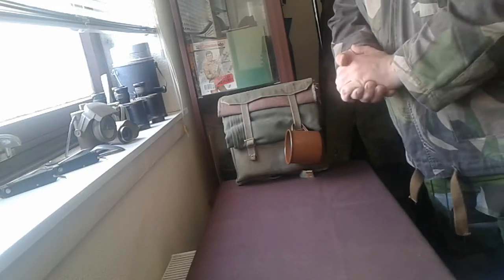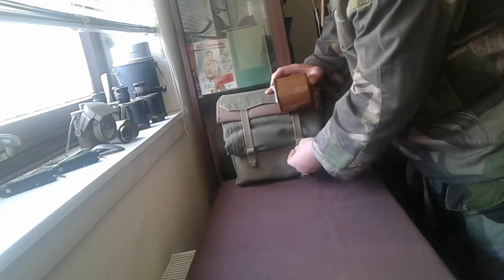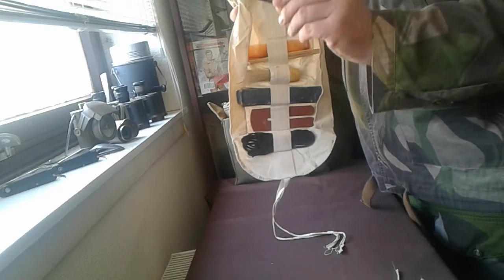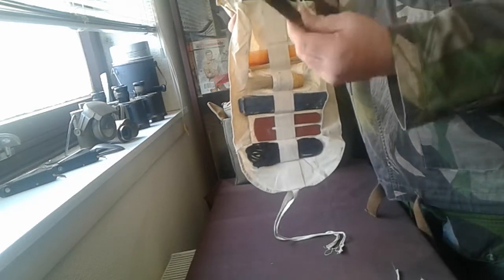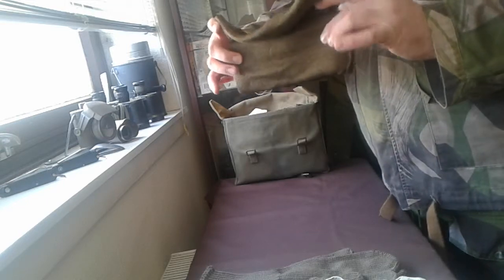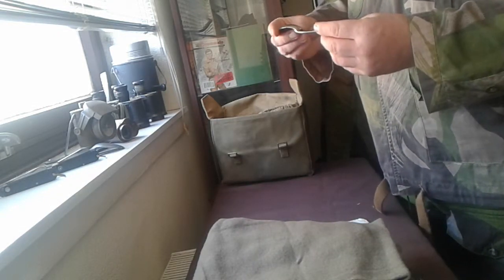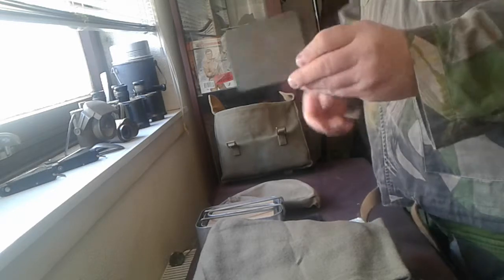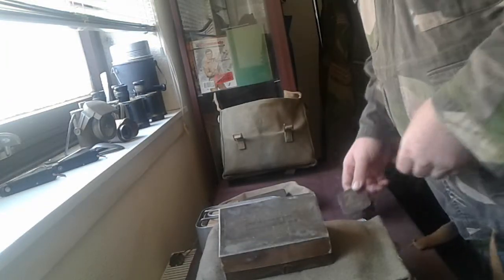37 pattern webbing, small pack and contents.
Short video on what I carry in my 37 pattern small pack. Showing a small selection of equipment that would enable a soldier in the ww2 period to live in the field for a short time.